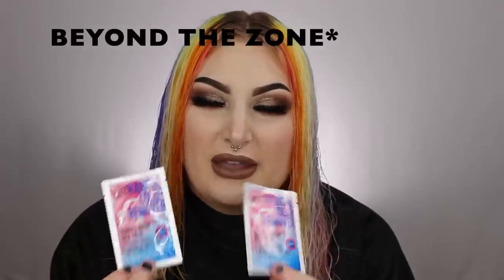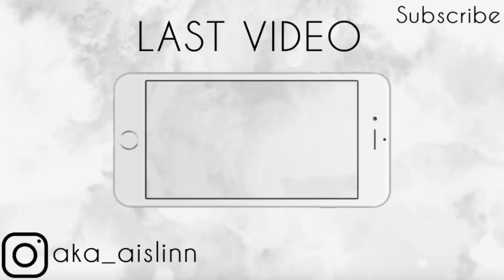BTZ RADICAL COLOR REMOVER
Today we are trying the Beyond the Zone Radical Color Remover!

Camera: Canon Rebel T5i
Vlogging Camera: Canon G7XII
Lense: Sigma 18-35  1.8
Microphone: Blue Microphone Yeti
Editing program: iMovie
Soft Boxes: Craphy 2000w 3 piece kit
Ringlight: Neewer